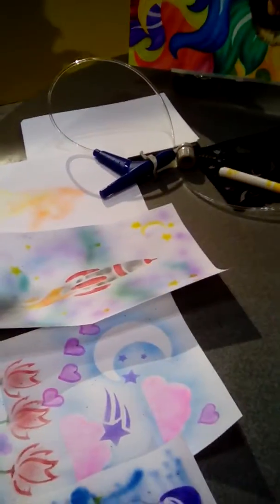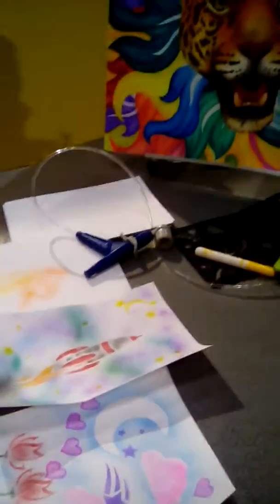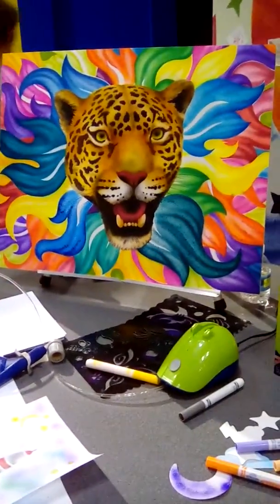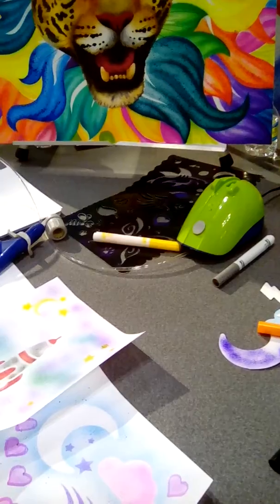Crayola Air Marker Sprayer- NY 2016 Toy Fair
The new Air Marker Sprayer-- its now motorized.